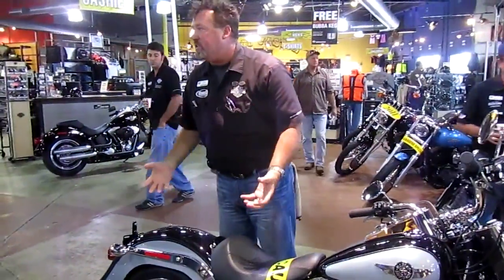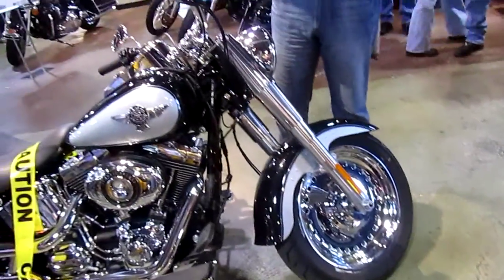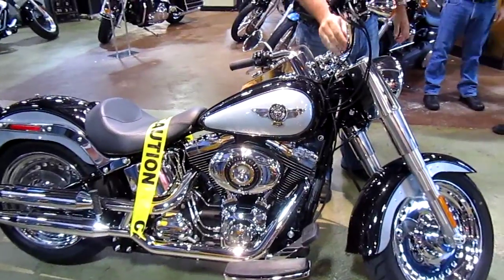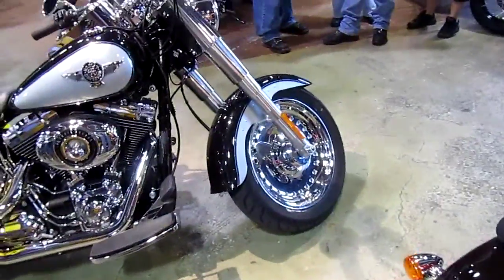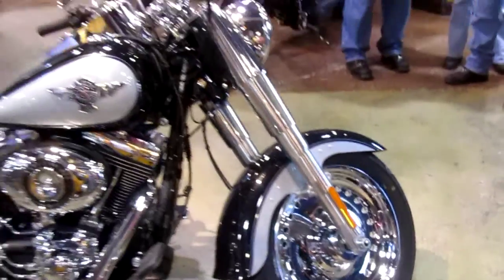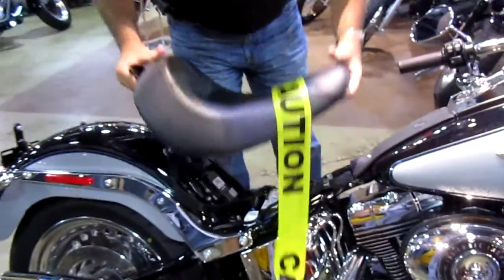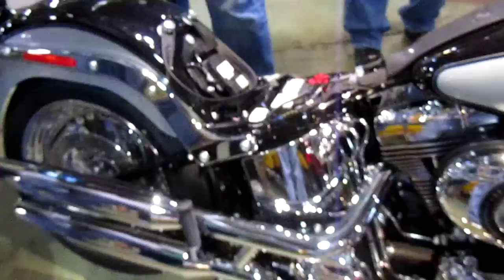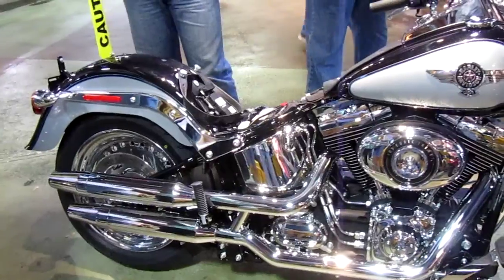8-12-11 open house for hog members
Checking out new bike at  Harley Davidson of FT. Myers, FL.